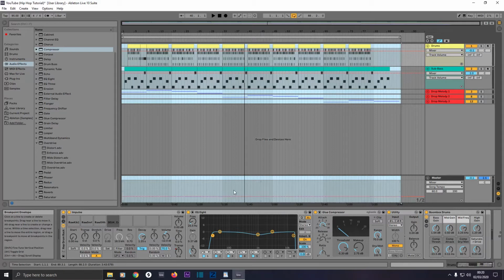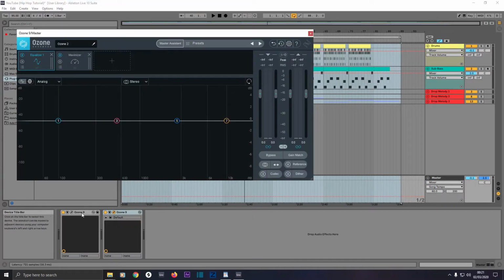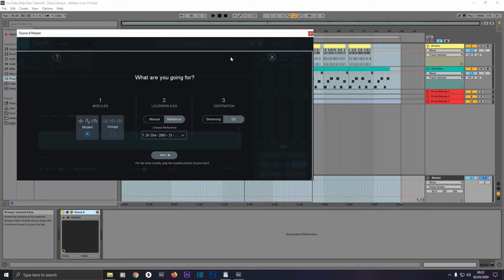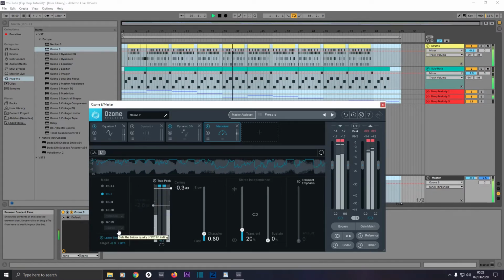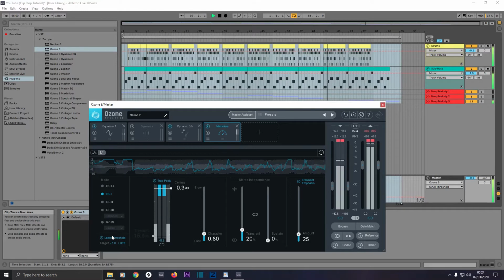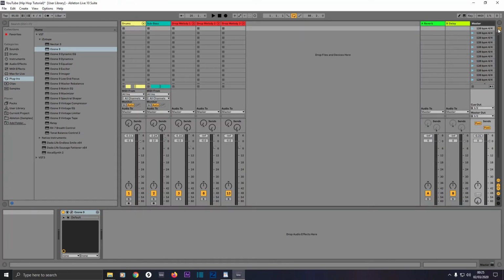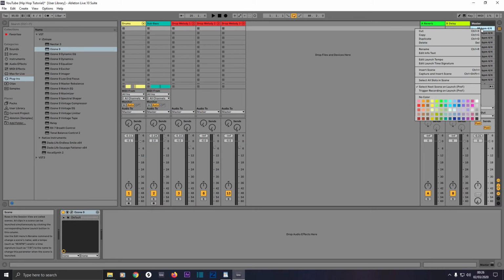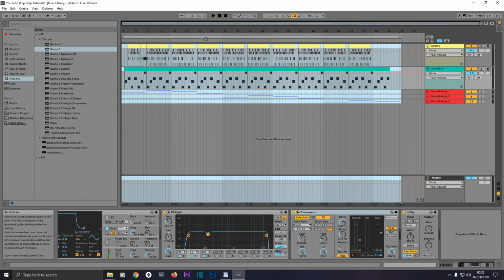How To Produce A Hip Hop Instrumental | OZONE 9 Mastering | Produce Instrumental Like DRE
This How To Produce A Hip Hop Instrumental | Produce Like Dr. Dre is a Hip-Hop instrumental series to get you started in the world of rap beat making. This is a playlist of Ableton tutorials. The How To Produce A Hip Hop Instrumental is a bite-size playlist that shares the most used and most often overlooked techniques that Hip-Hop producers use or don't use in the industry today!

In this playlist on How To Produce a Hip-Hop Instrumental with Ableton I teach how to make an entire Hip-Hop song from start to finish. This video is part of a playlist called "Create A Hip-Hop Song Like DRE". If you get lost I advise you watch the playlist from the beginning. The playlist is 11 videos long and won't take too long to watch it all. The playlist assumes you are new to Ableton and teaches how to create an entire Hip-Hop song from start to finish using beginner, intermediate and advanced techniques and is a lot of fun. I always appreciate the support. Thanks!